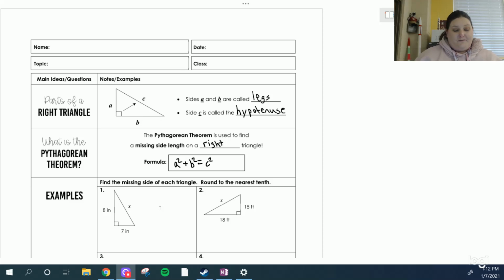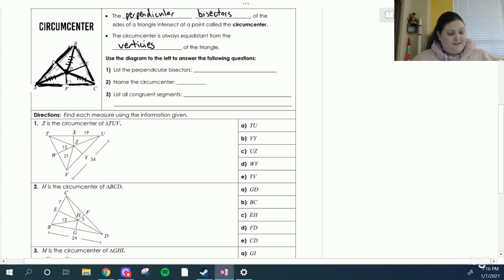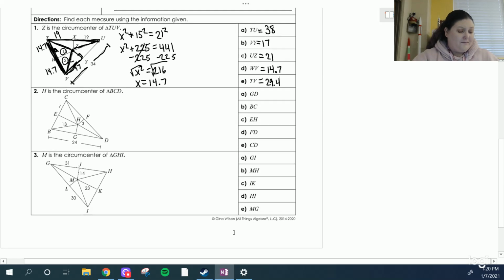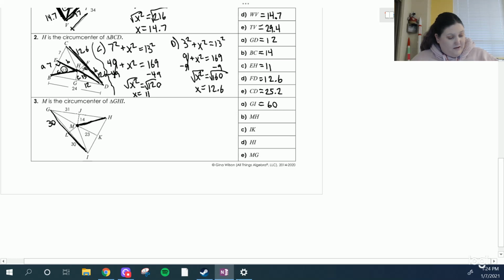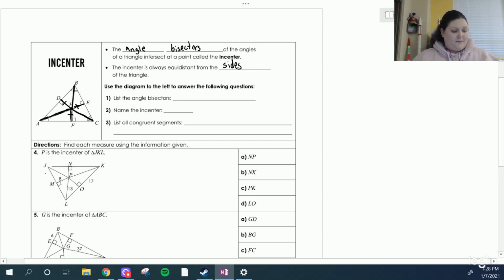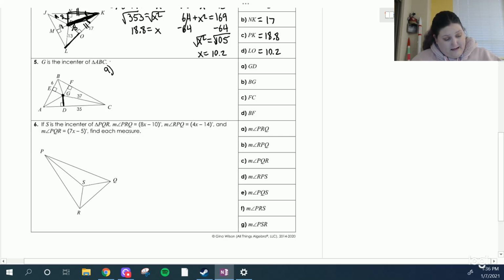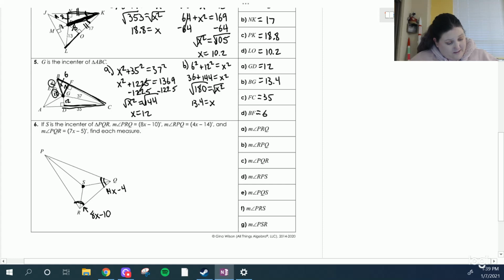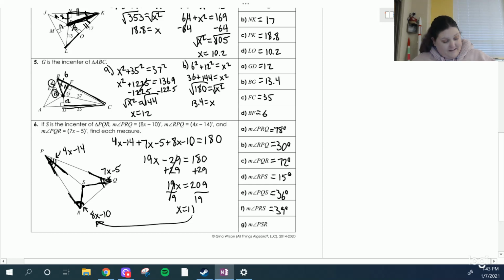Pythagorean Theorem, Circumcenter, Incenter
This video covers pages 10, 11, and 12. This will help you complete the practice and quiz on pages 13-18.